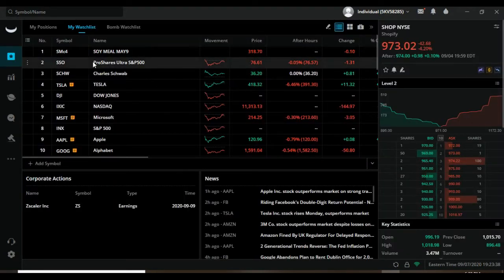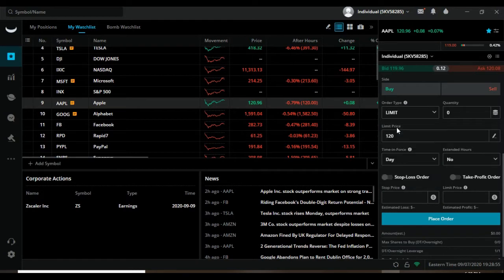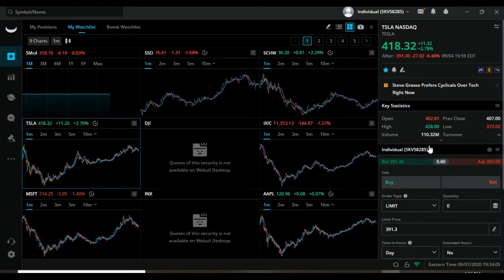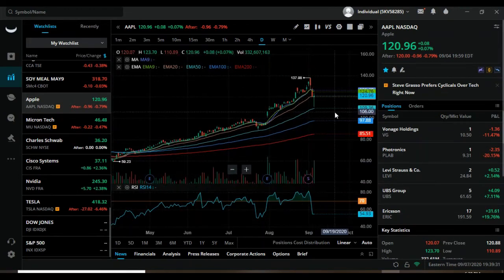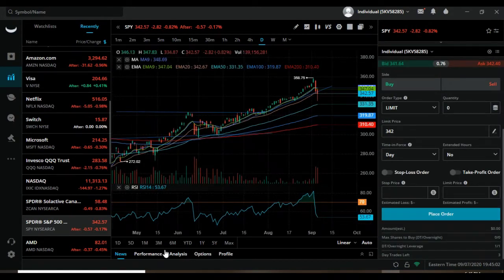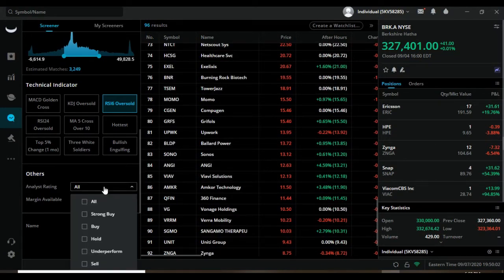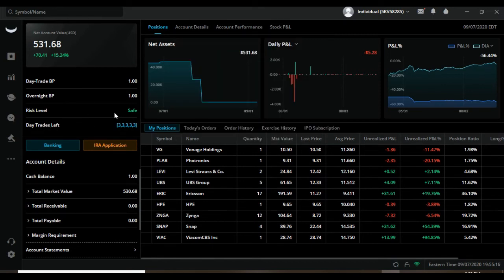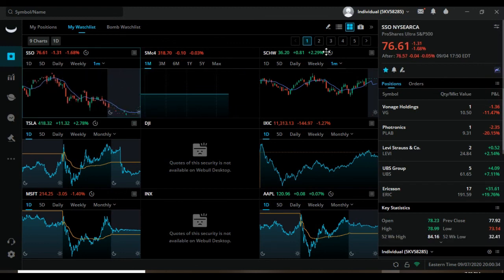How To Use New Webull Trade Platform - Webull Tutorial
This is the latest review of the New and Latest Webull Desktop Trading platform. It covers all the features, functionality and even the basics of stock trading! It's very powerful and easy to use software. Thanks to everyone for all of the positive feedback on our other Webull tutorials!